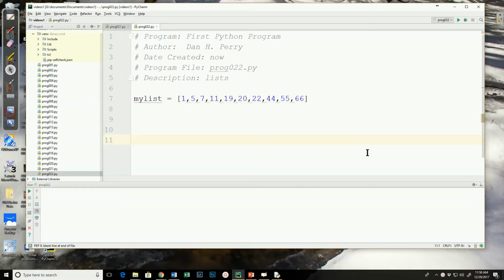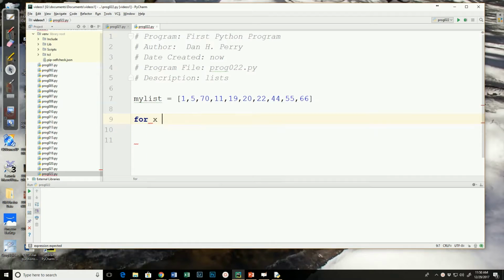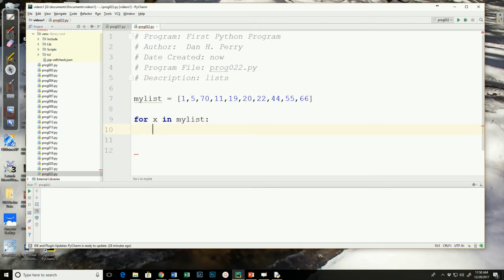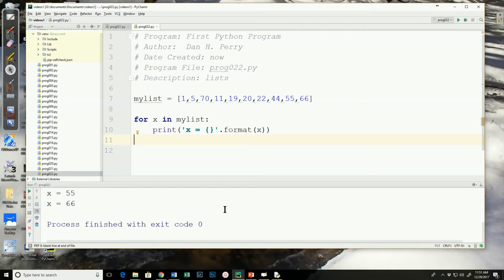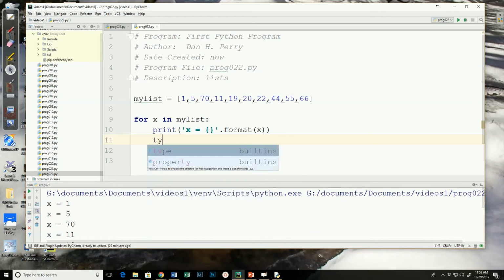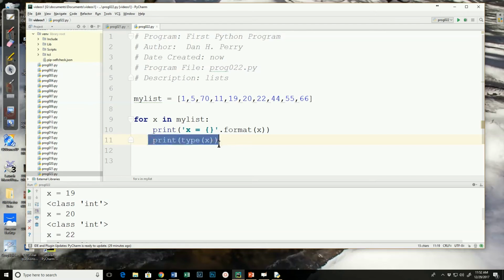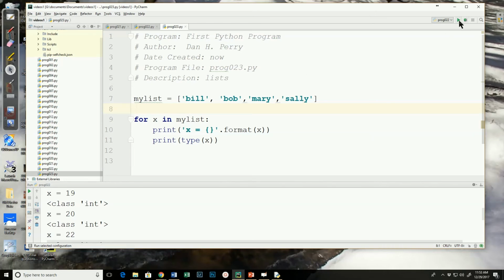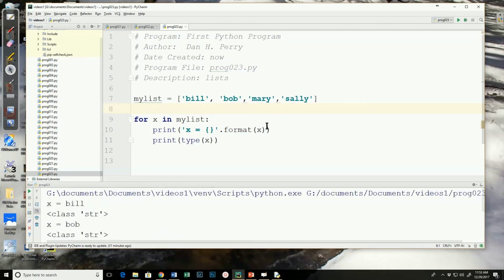030 - For loop with list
Python provides us with several structures for storing groups of data. Lists are a mutable data type that can be used for storing data while a program is executing. This video examines using the for loop to navigate a list.